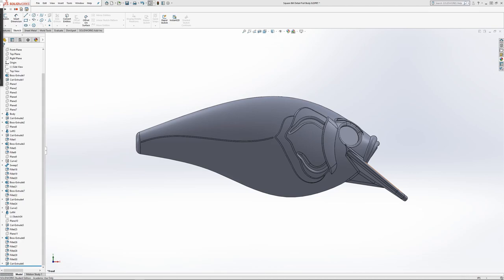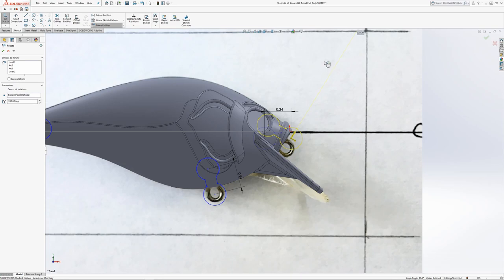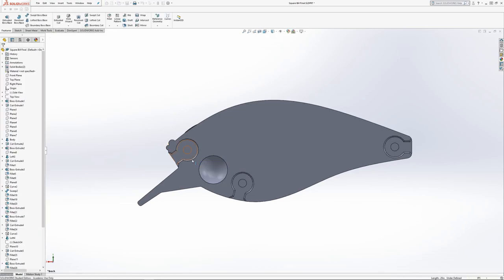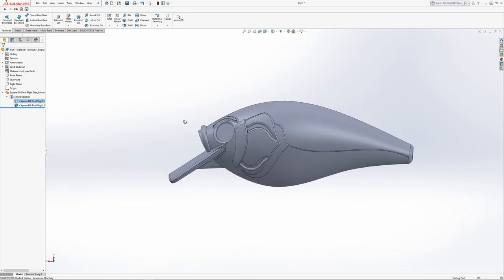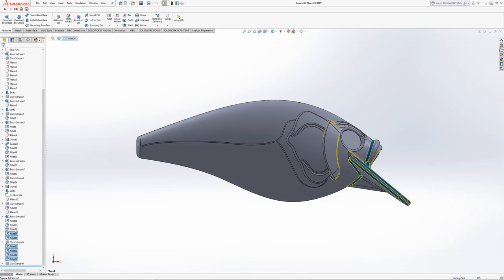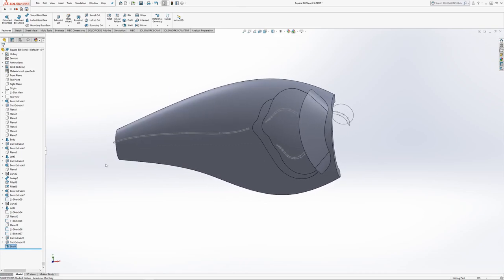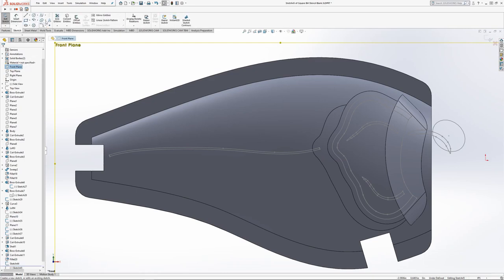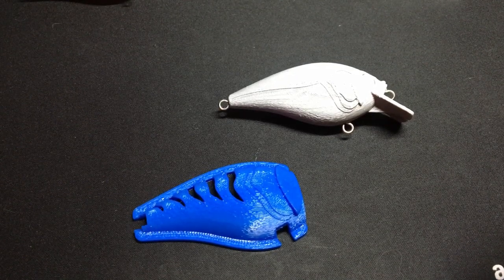How to Duplicate a Fishing Lure in CAD for 3D Printing (Step 3 of 4 - Stencils)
This is the third video in the series where I show how to duplicate a fishing lure for 3D printing. In this step I finalize the lure for printing and show how I create the stencils. This process can be used to either make your own complete lures or just the first steps in making 3D printed stencils for airbrushing store bought lure blanks.